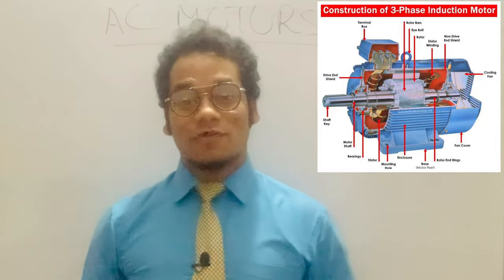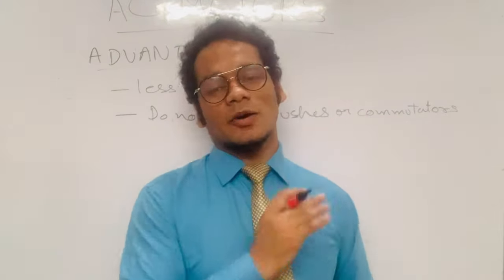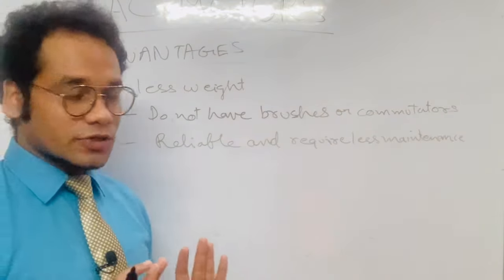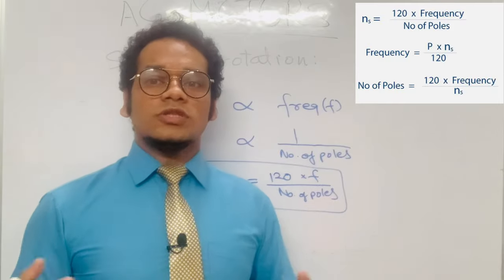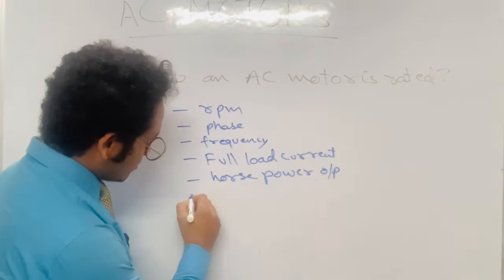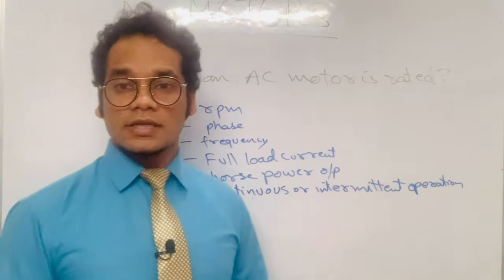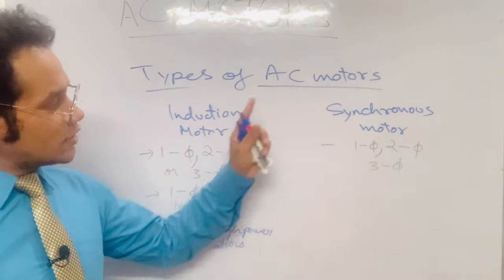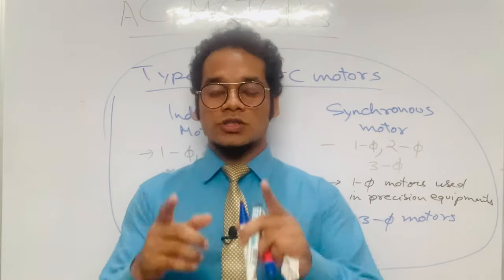AC Motor - Advantages, Speed of Rotation & Formula, Rating, Types, Applications & features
Why 400Hz is used in aircraft ?